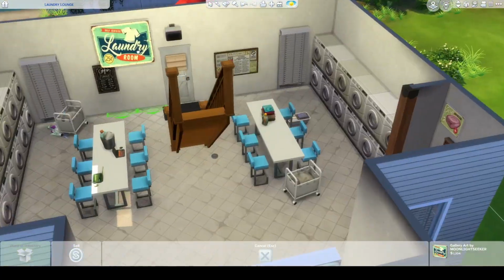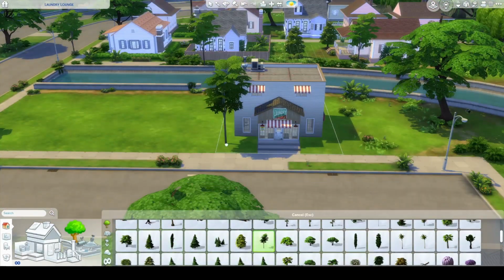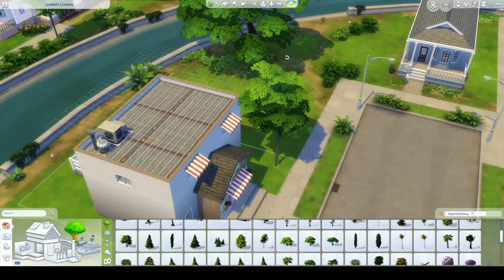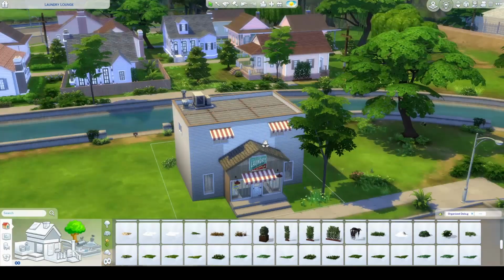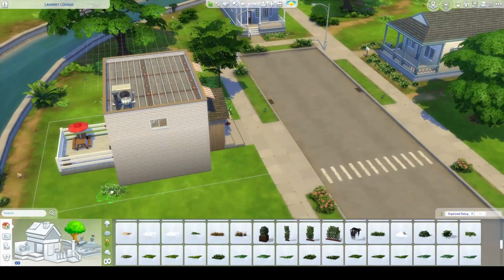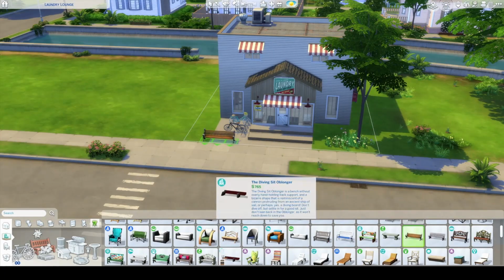The Laundry Lounge Laundromat || Sims 4 Speedbuild || No CC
The Laundry Lounge Laundromat is settled in the humble neighbourhood of Foundry Cove. With most sims nearby just beginning their independent life, this offers the perfect solution for those that can't afford washing machines of their own. While nothing screams romance when it comes to doing laundry, rumour has it that Eliza Pancakes sparked one of her own over some soapy suds!

Gallery
ID: TheTranspondster
Item Name: The Laundry Lounge
Created as a Generic Community Lot
bb.moveobjects on before placing

Custom Art From Gallery
ID: MOONL1GHTSEEKER
Item Name: Vintage Laundry Art

Packs Used
EPS:
- For Rent
- Horse Ranch
- Growing Together
- High School Years
- Snowy Escape
- Eco Lifestyle
- Discover University
- Seasons
- Cats and Dogs
- City Living

GPS:
- Werewolves
- Strangerville
- Parenthood

SPS:
- Laundry Day
- Bowling Night

Kits:
- Book Nook